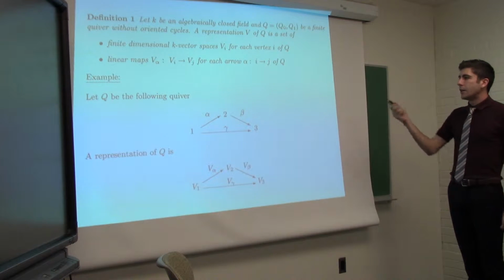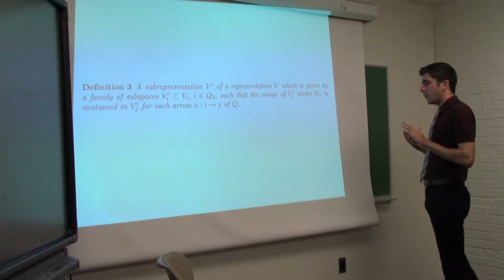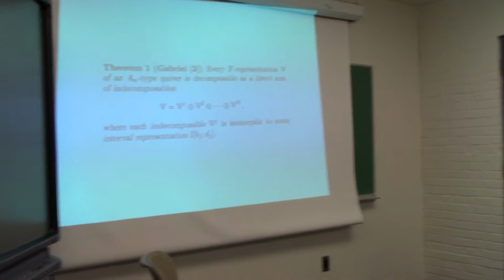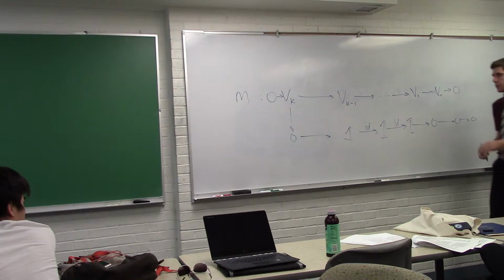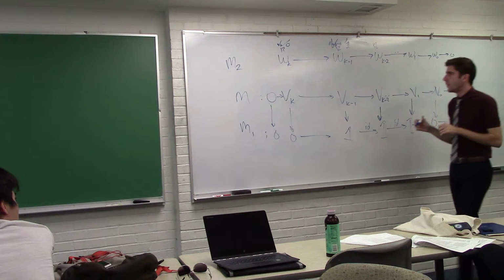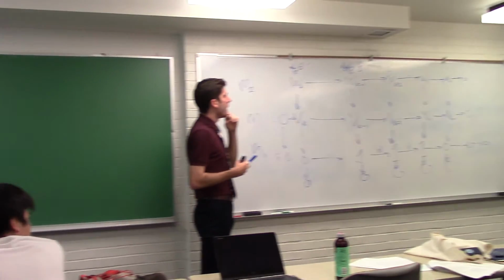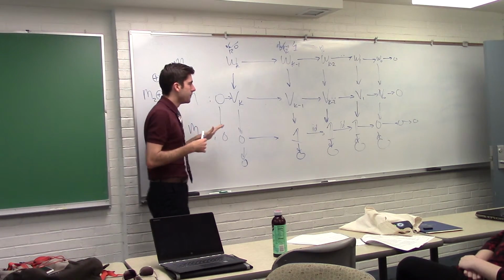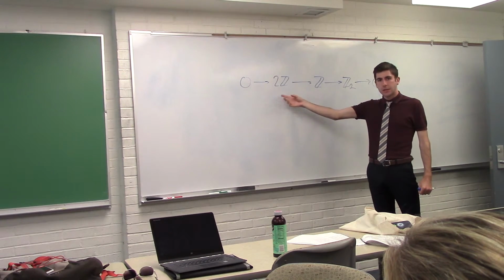MATH 496/696 Student talk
This student talk presents some of the main ideas in the proof of Gabriel's theorem